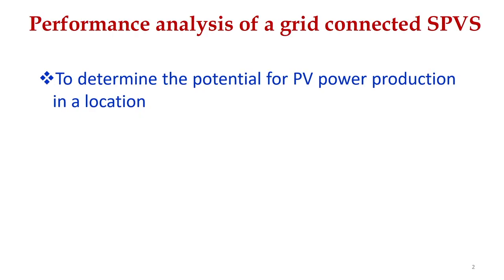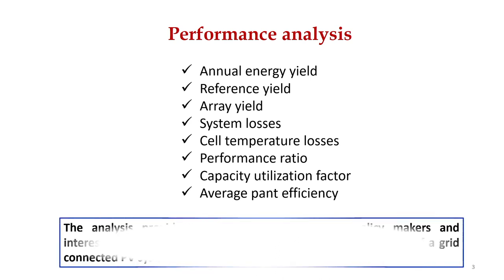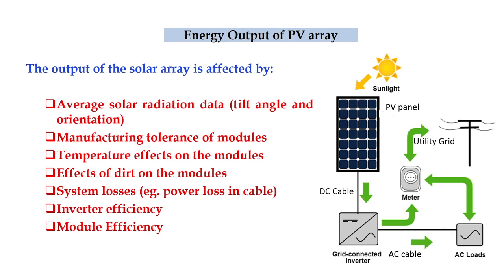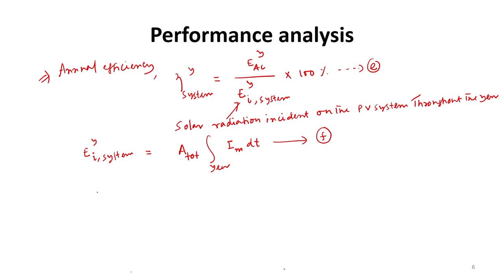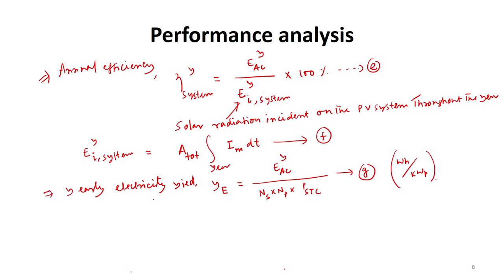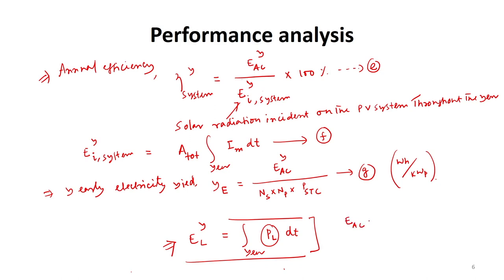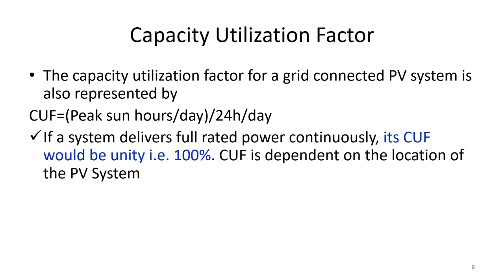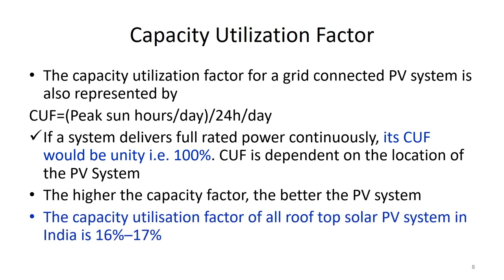Lec 10: Performance of grid connected solar photovoltaic systems